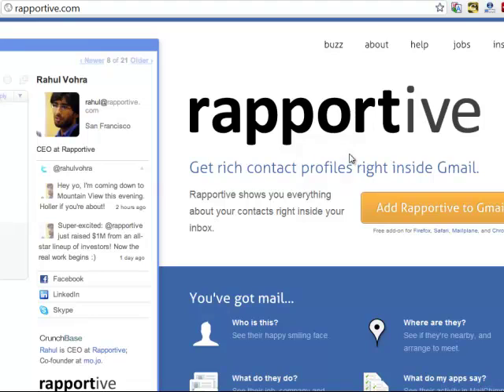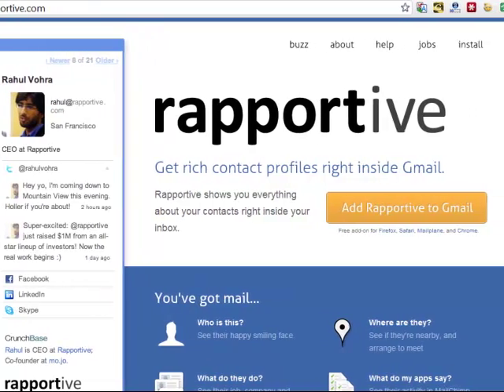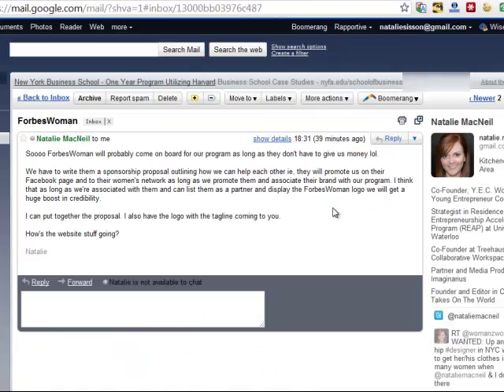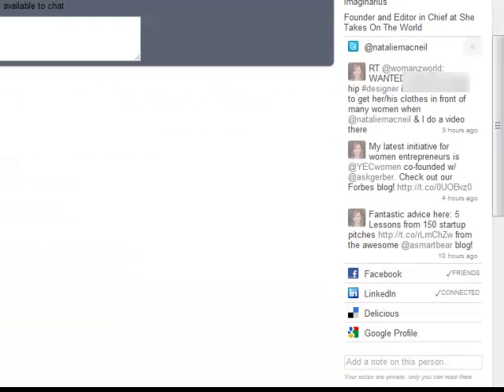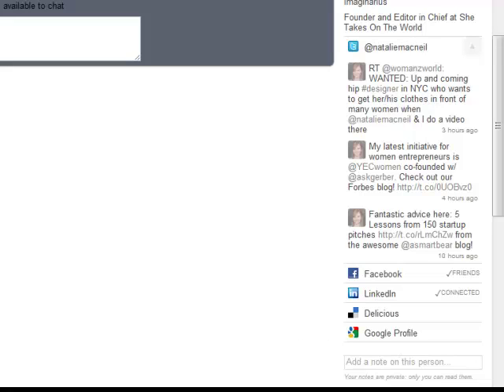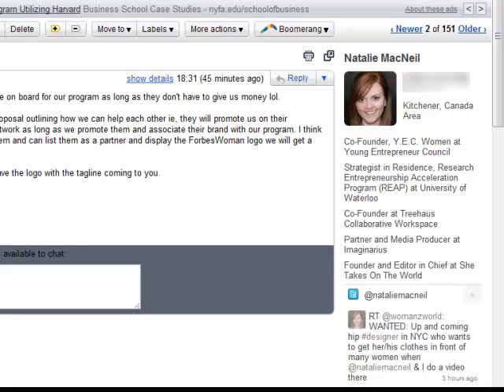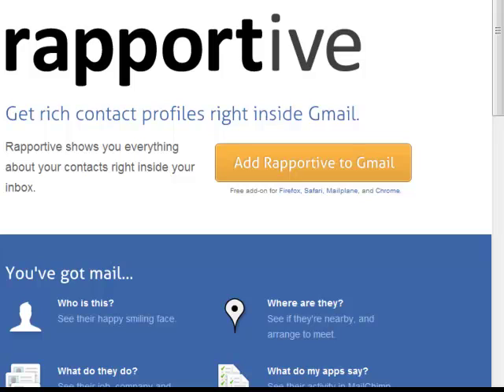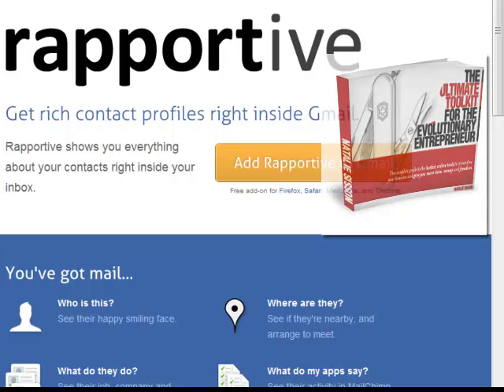Turn Your Gmail Inbox Into a Rich Contact Profiles With Rapportive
Quite simply Rapportive is the best thing that I ever installed in my Gmail Inbox. It replaces the Google Ads you see on the right of any email you're reading with rich information about the person emailing you. Learn why it's so useful in this short video.